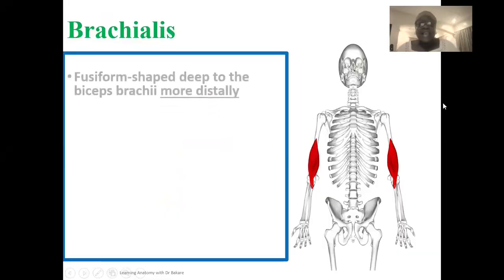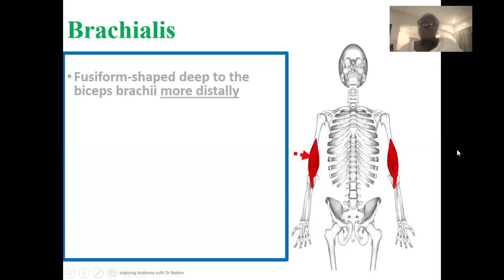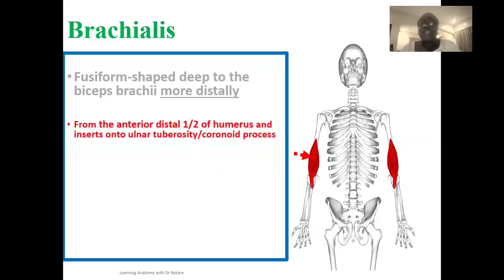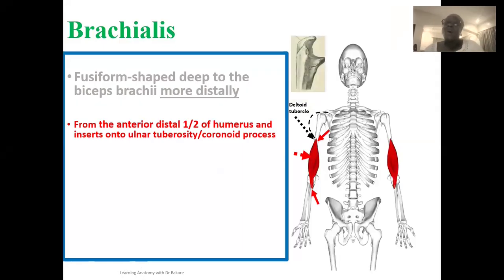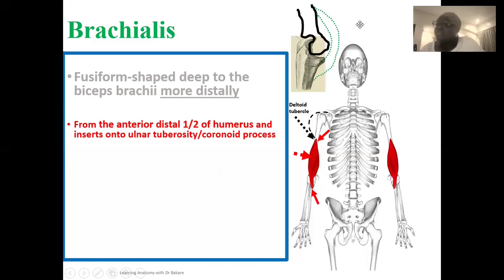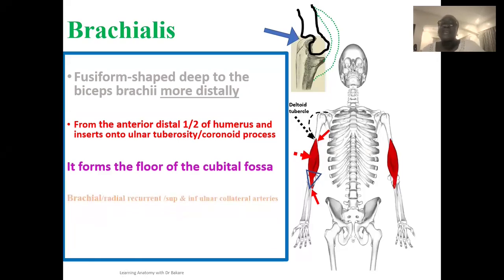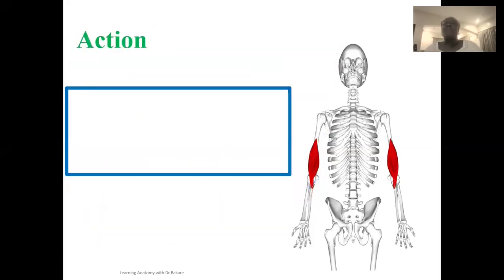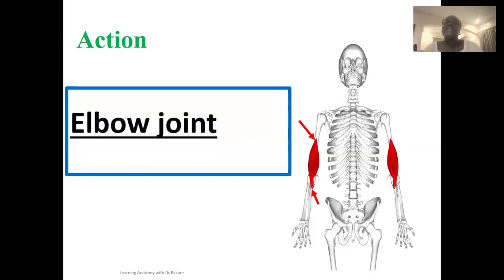Brachialis Muscle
This video describes the brachialis muscle, highlighting its origin, insertion and other important details.